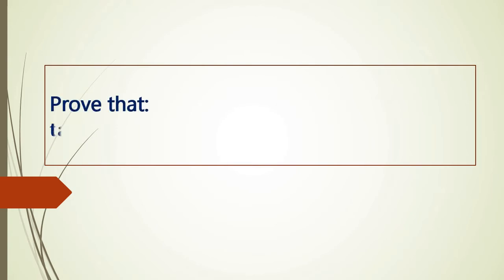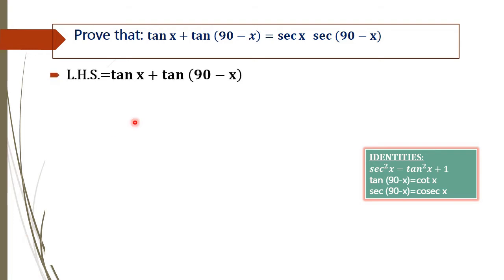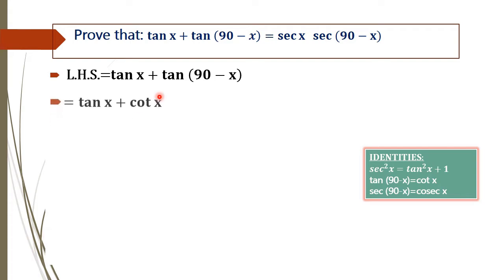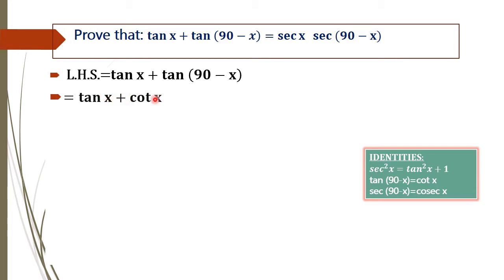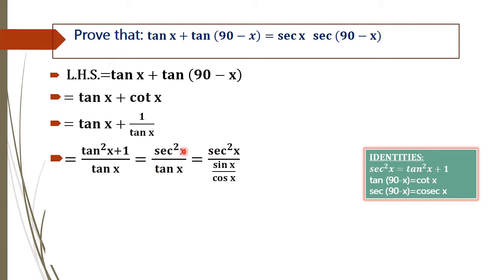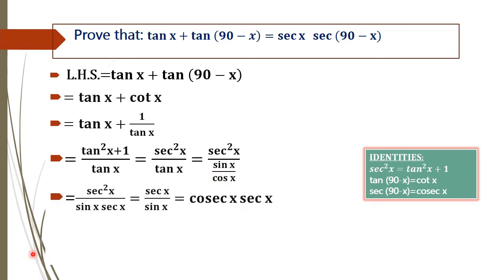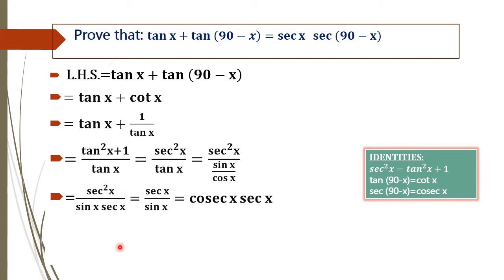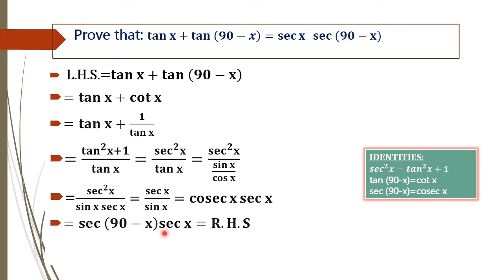Prove that: tan x + tan (90 -x) = sec x sec(90 -x)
Trigonometry:Prove that:tan x + tan (90 -x) = sec x sec(90 -x)